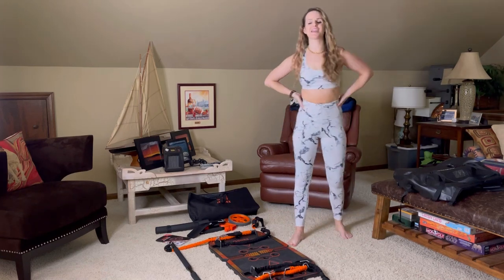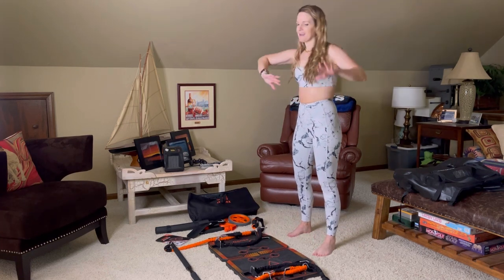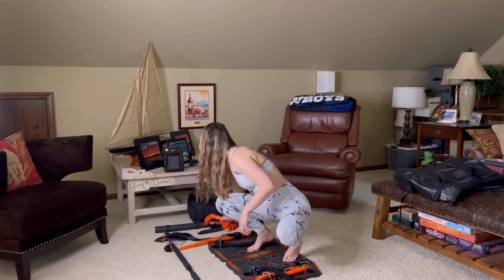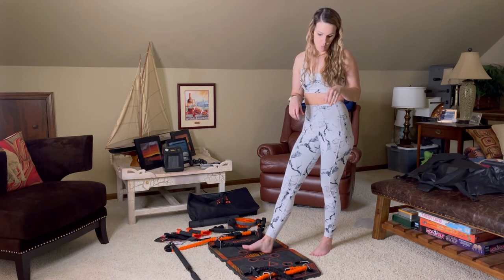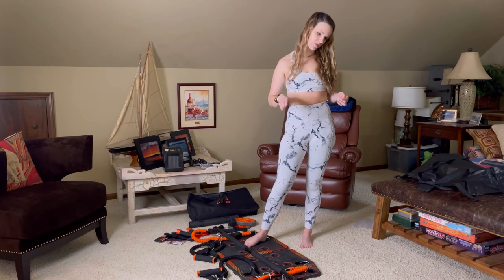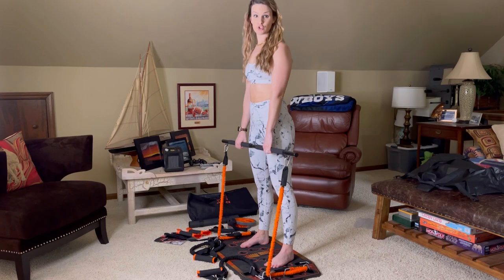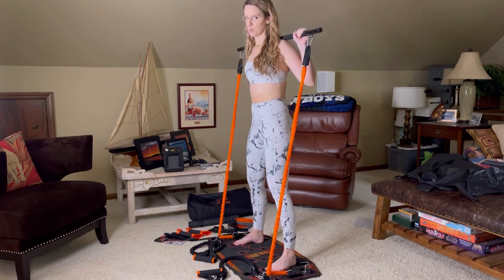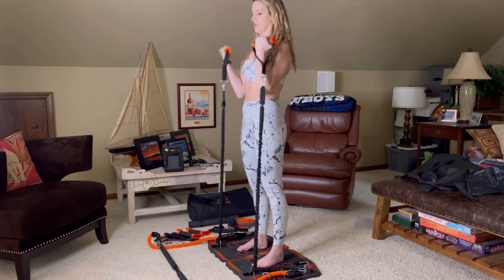Gonex Home Gym System & Waterproof Carrying Bag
Gonex Portable Home Gym Workout Equipment with 10 Exercise Accessories Ab Roller Wheel,Elastic Resistance Bands,Push-up Stand,Post Landmine Sleeve and More for Full Body Workouts System

Gonex 60L 80L Extra Large Waterproof Duffle Travel Dry Duffel Bag Heavy Duty Bag with Durable Straps & Handles for Kayaking Boating Rafting Fishing Outdoor Adventure